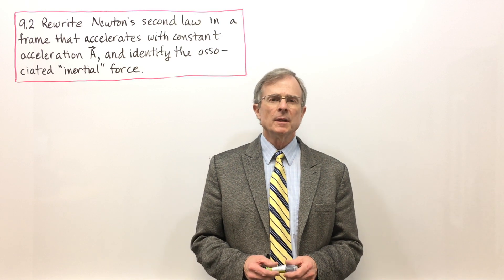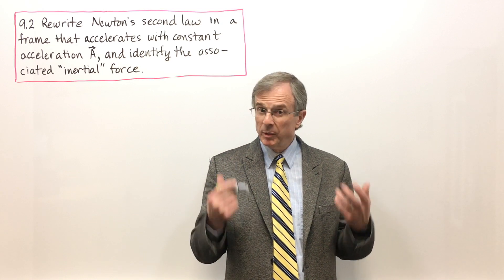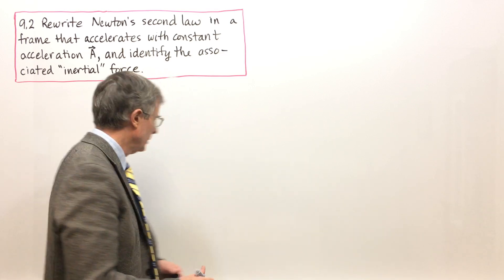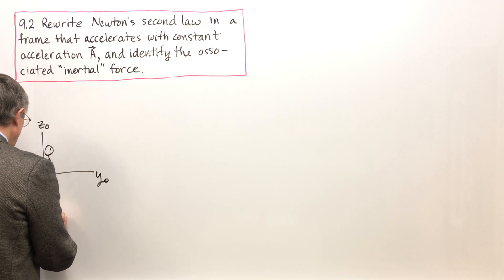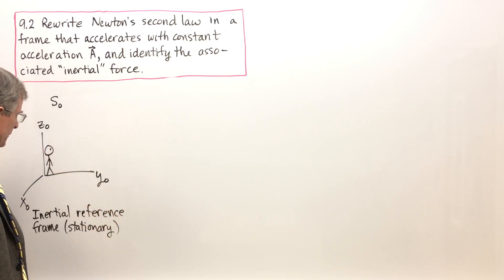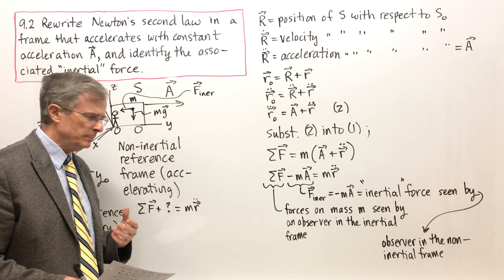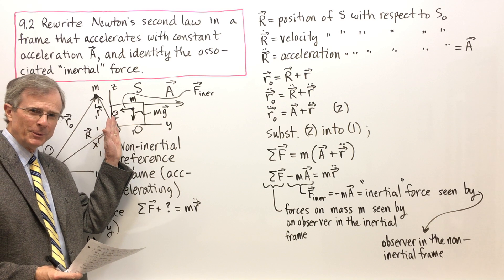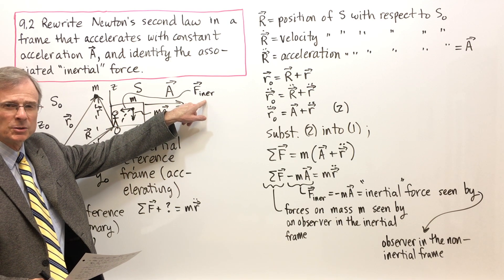Linearly Accelerating Frame (9.2)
In this video, I rewrite Newton's second law in a frame that accelerates with constant acceleration, and identify the associated inertial force.